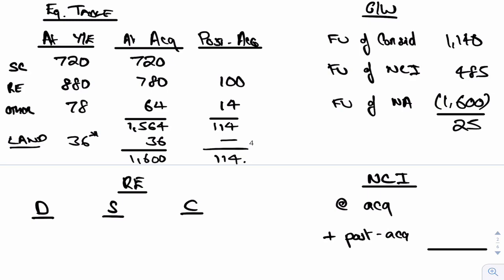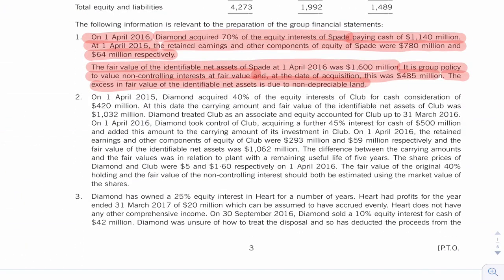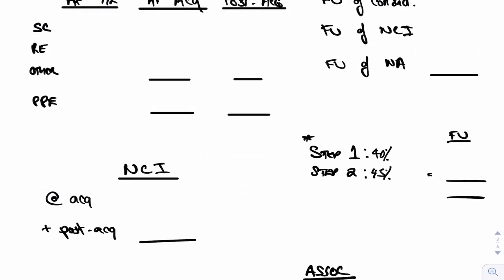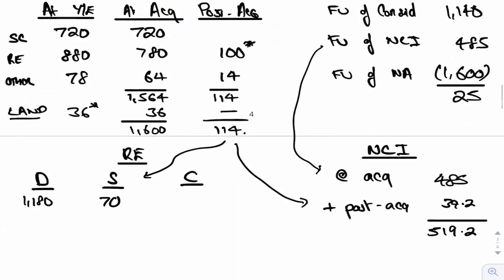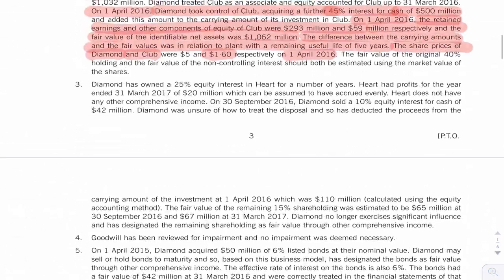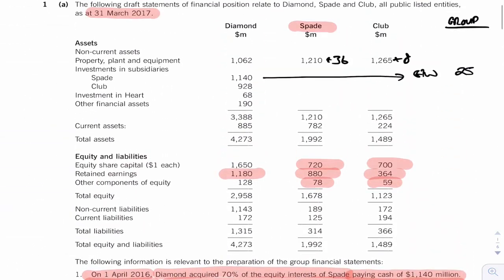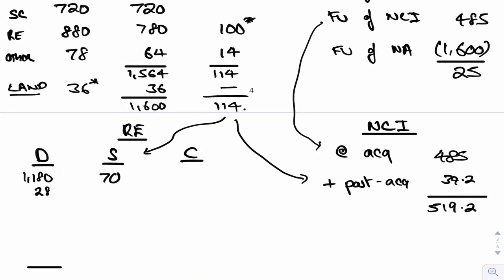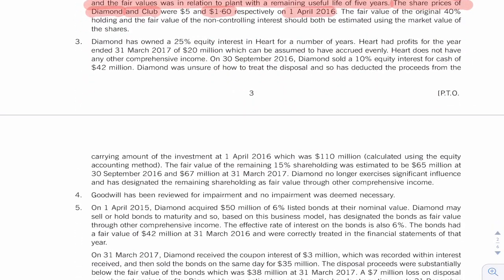P2 ACCA June 2017 exam answers: How to Answer Q1 (note 2) from June 2017!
ABOUT THIS VIDEO:
This video shows you how to answer Q1 (note 2) from the June 2017 exam.

Our offer is simple - we promise you 3 things:

1) You will enjoy studying ACCA at last!

2) You will find ACCA simple and easy to understand.

3) You will feel confident about passing every exam.

aCOWtancy is different. It is built on these fundamental principles:

Quality
The science of learning
Technology
Simplicity